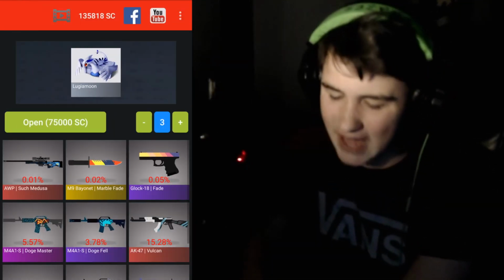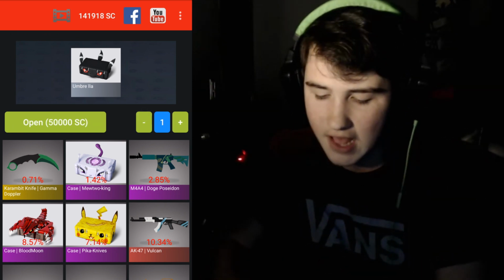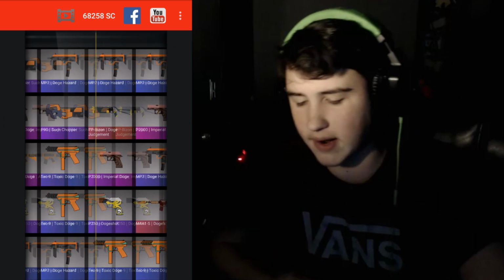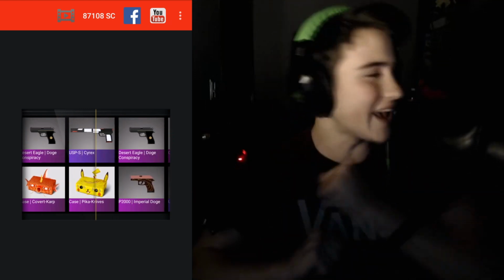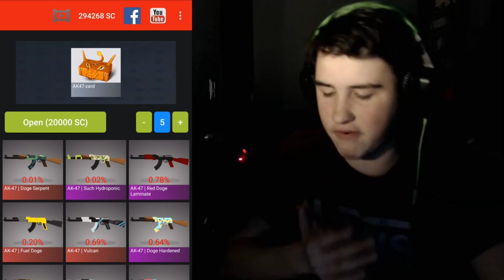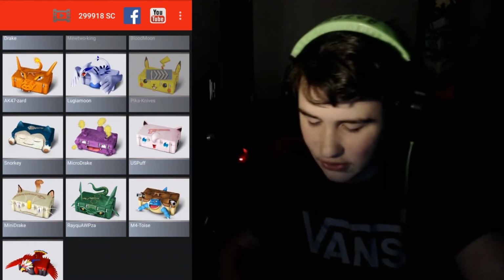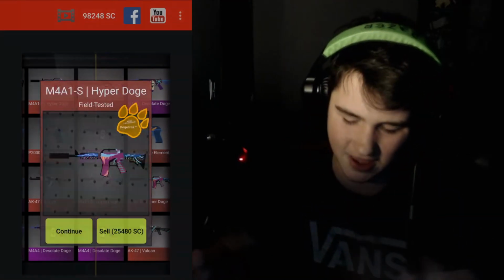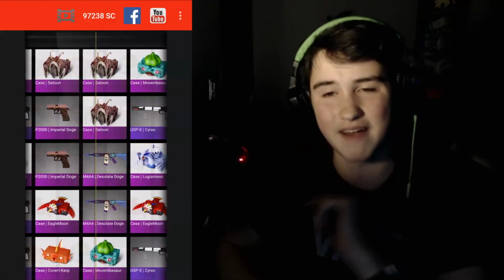CSGO JACKPOT CLICKER - BEST UN-BOXING EVER!!! (CS:GO GAMBLE SIMULATOR)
Can We Smash 100+ Likes? I'd be the happiest guy alive.

Hey Guys my names Alex, I do a ton of Case Clicker & Case Hero Episodes. Not to mention I do CS:GO Gambling aswell.

I do a ton of Case Clicker/Hero. I unbox A TON OF CS:GO KNIVES , DRAGON LORES, A MEDUSA , and FIRE SERPENTS. Not to mention do a ton of CASE OPENINGS. I have done SOME CSGO GAMBLING & BETTING. But I prefer to do these apps because some of us cannot afford to gamble CS:GO SKINS. Best of luck to you for reading the description, have a great day, and don't forget to go pow =]!